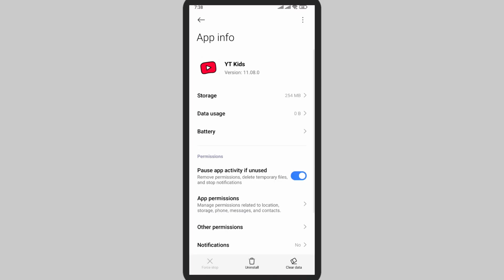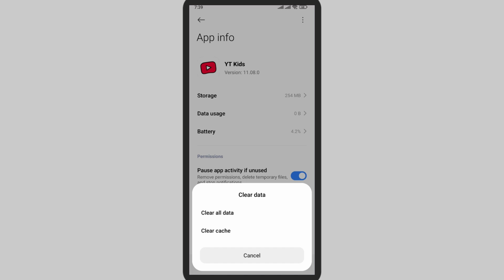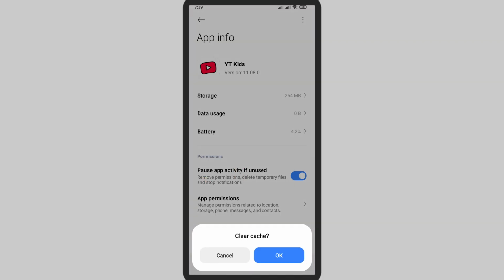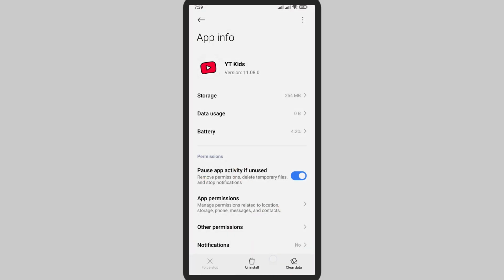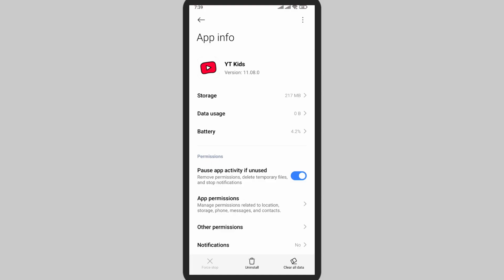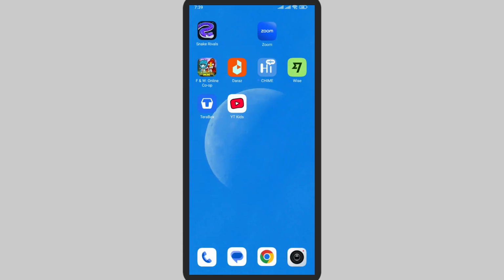How to Clear Cache in Youtube Kids 2026?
Is your app running slow or not working properly? In this easy step-by-step guide, you’ll learn how to clear cache in YouTube Kids to improve performance and fix common issues. Clearing cache helps remove temporary files, free up storage space, and make the app run smoother and faster. This tutorial will show you how to access app settings, clear stored data safely, and keep your child’s viewing experience running without interruptions. Follow along to refresh the app and maintain better performance in just a few simple steps.